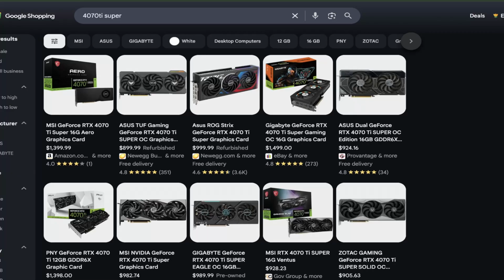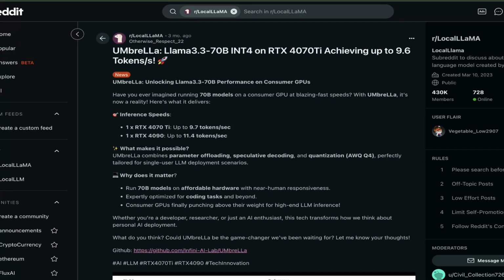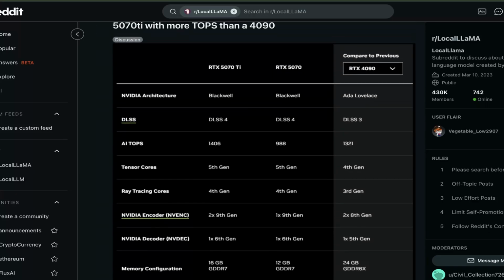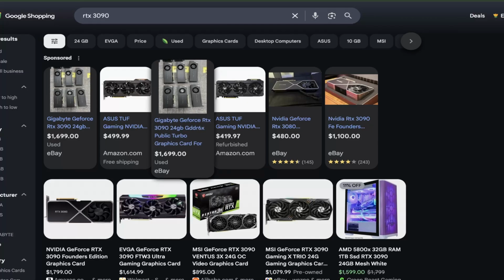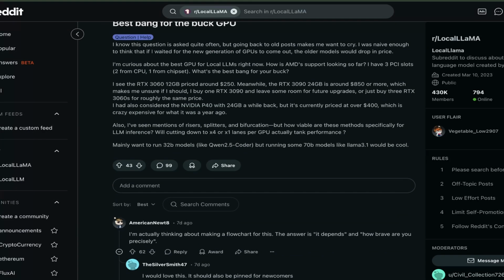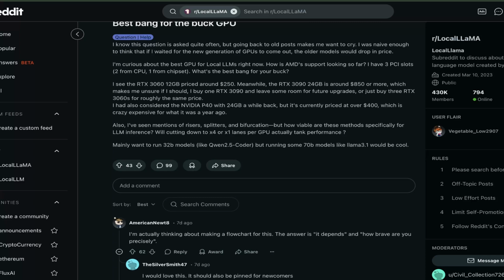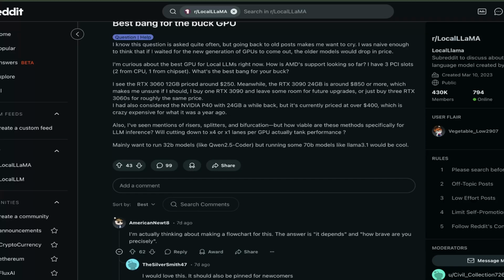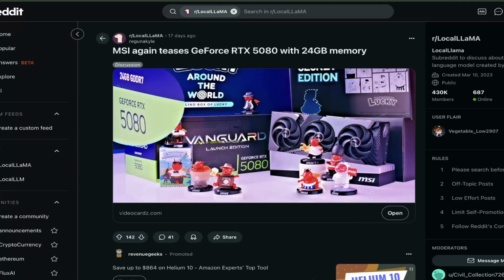Which NVIDIA GPU is BEST for local AI in 2025?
Dreaming of running AI models on your own PC but unsure which NVIDIA GPU to buy? Join us on a journey through the RTX lineup as we uncover which graphics cards truly shine for AI enthusiasts. We'll take you behind the benchmarks to show how these GPUs transform your computer into a personal AI powerhouse. From creating stunning images with Stable Diffusion to chatting with your own LLM, discover which NVIDIA card delivers the magic without breaking the bank in 2025.

My 4090 machine:

- MSI 4090 Suprim Liquid X 24G (best linux compatibility)

- Corsair 1500i PSU

- 12VHPWR Cables that DONT MELT!

Tech I use to produce my videos:

- Samsung T7 2TB SSD USB-C

- Sandisk 32Gb USB-C flash drive

- Blue XLR Microphone

- Focusrite Scarlett Solo Usb C to XLR interface